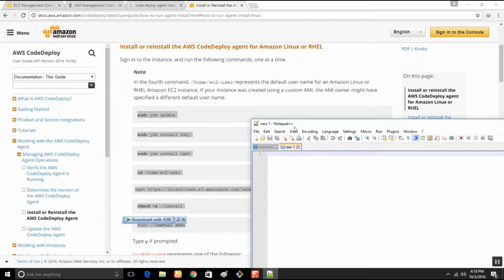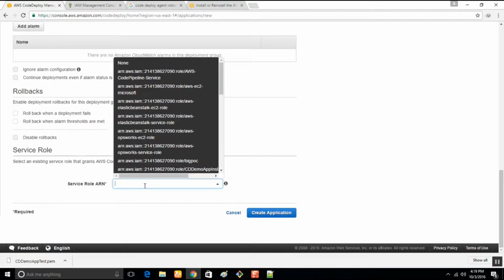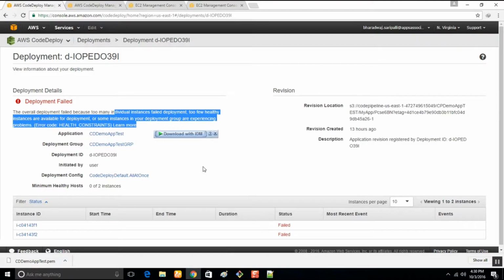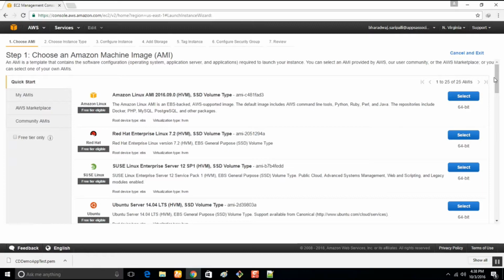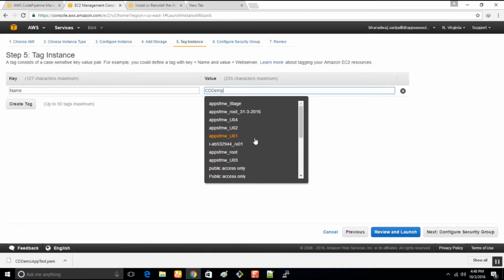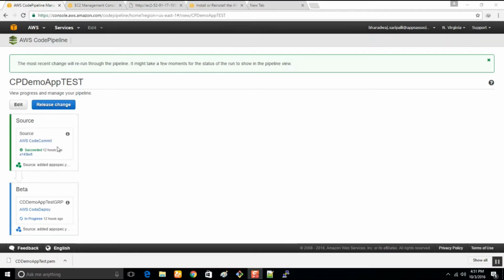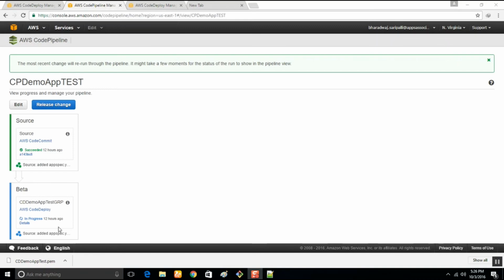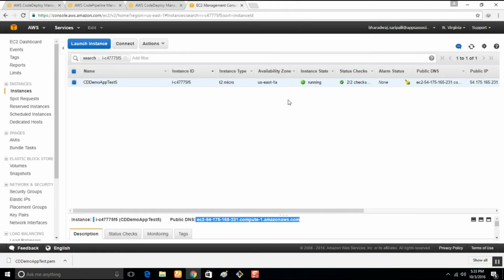AWS CI CD Pipeline with AWS CodeDeploy and AWS CodePipeline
This tutorial will show you how to create a AWS CI CD pipeline with AWS CodeDeploy and AWS CodePipeline.